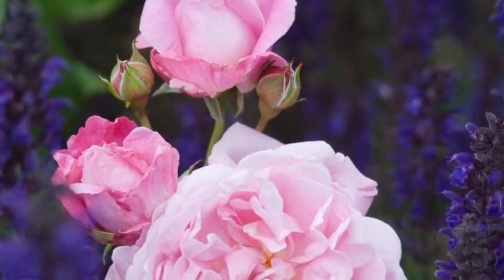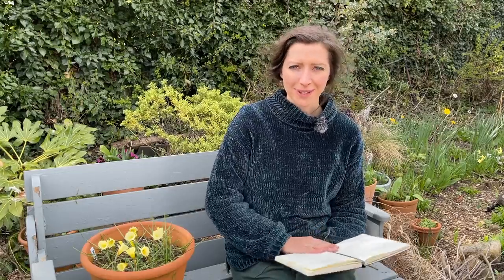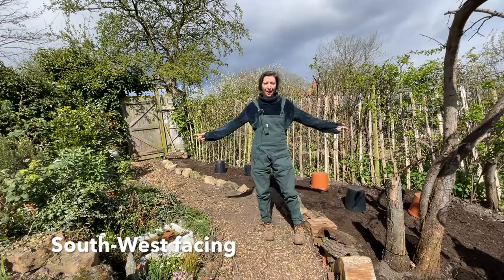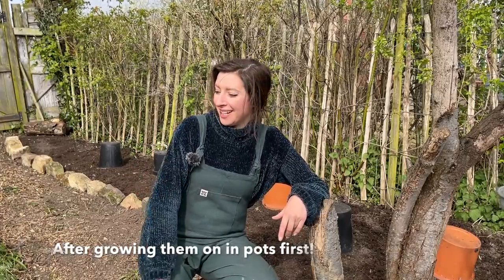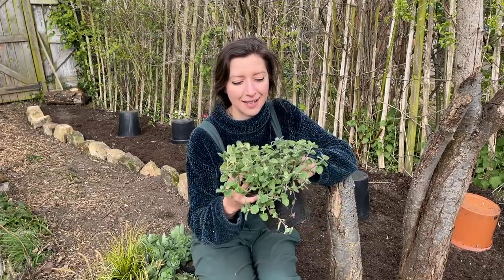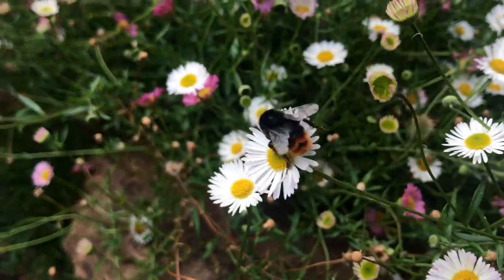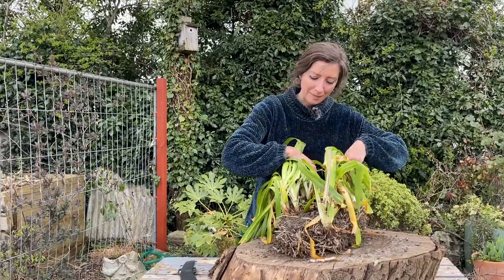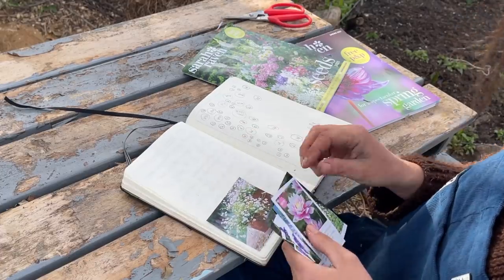Commemorative Border Project Part 2 / Design Planning & Plants / Homegrown Garden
The side border at the entrance to my plot is undergoing a makeover.
Join me in this new mini series as I transform this border into a perennial, cottage-garden themed design in memory of my grandmother who passed away earlier this year.

Part 2
The ground work is all done and ready for plants, but what will I be planting in the new border? Find out in this second instalment! I talk over my design process, the plan, I'll show you some of the key plants that will feature and you'll also see how I divide some agapanthus from my grandmother's garden.

'The Creek' & ' 'Where I am From' by Topher Mohr and Alex Elena.